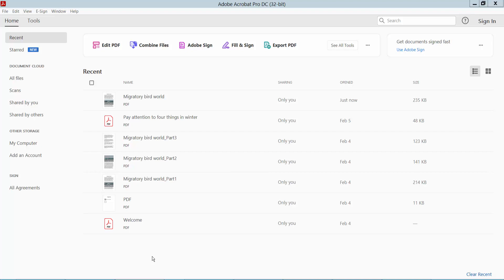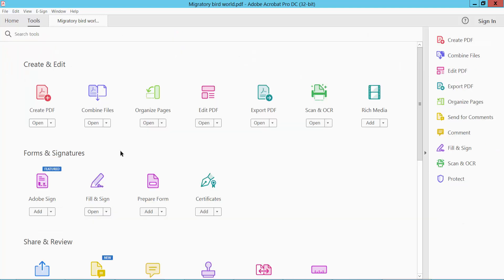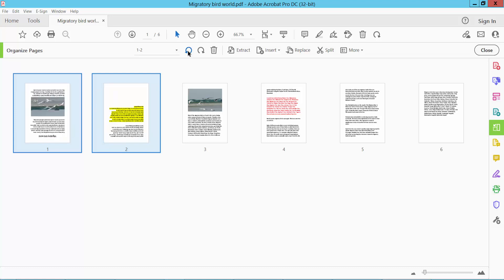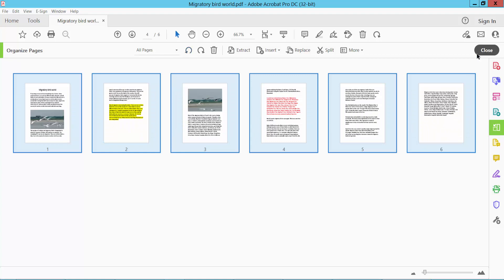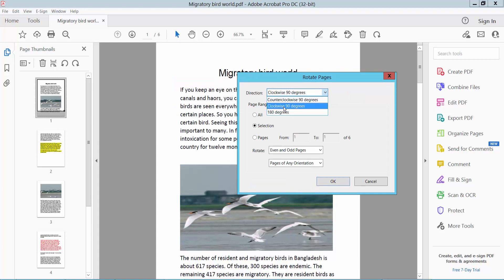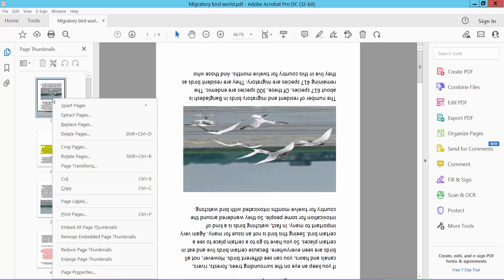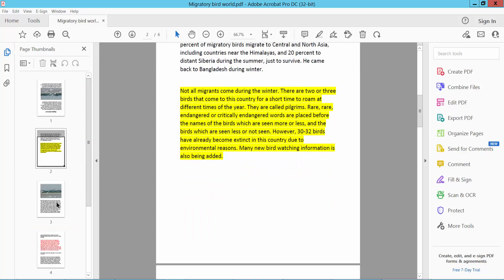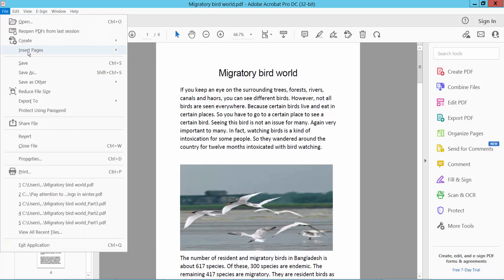How to Rotate Pages in a PDF using adobe acrobat pro dc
Hello everyone, Today I will show you. How to Rotate Pages in a PDF using adobe acrobat pro dc.